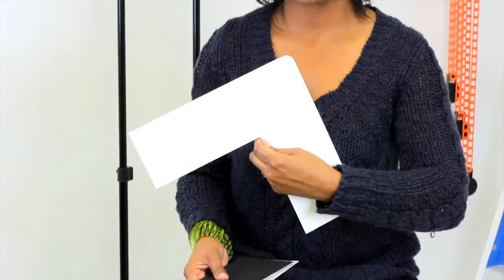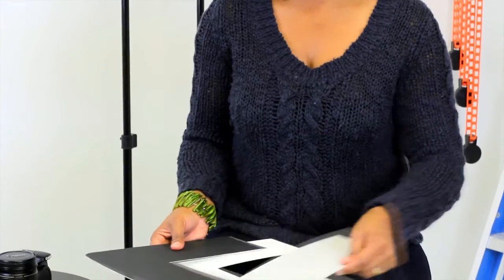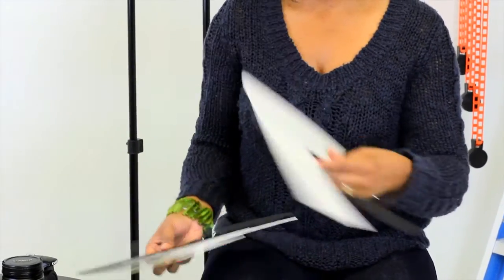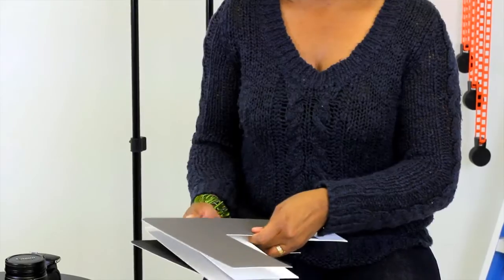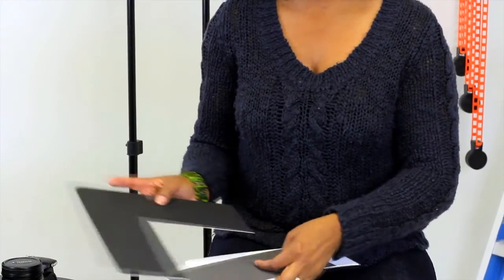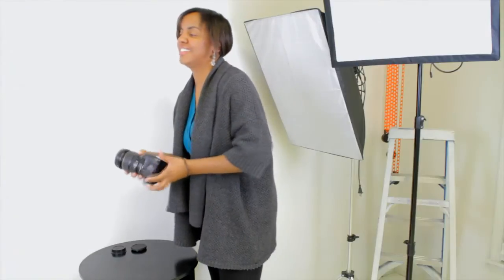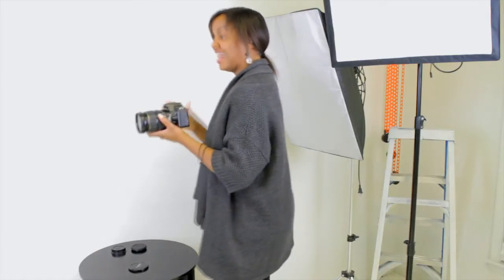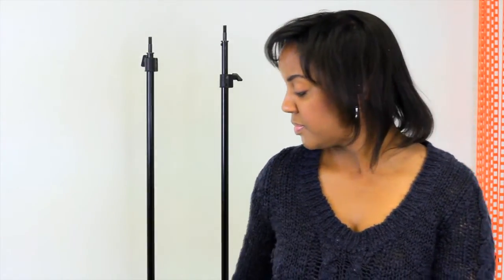What Color to Paint a Photography Studio? : Photography Basics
People sometimes don't realize just how important the color of a photography studio really is. Find out about what color to paint a photography studio with help from a passionate head photographer in this free video clip.

Expert: Stephanie Wilkerson
Bio: Stephanie Wilkerson developed a passion for creating appealing designs that complemented a work of art.

Series Description: Photography is just as much about the technique that you use to capture a subject as it is about how detailed or expensive your camera is. Get tips on the basics of good photography with help from a passionate head photographer in this free video series.